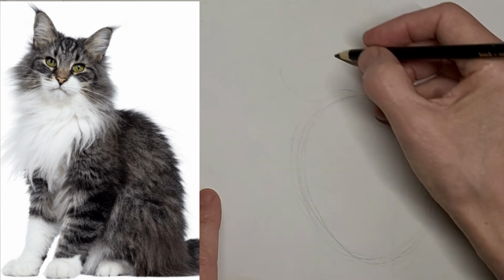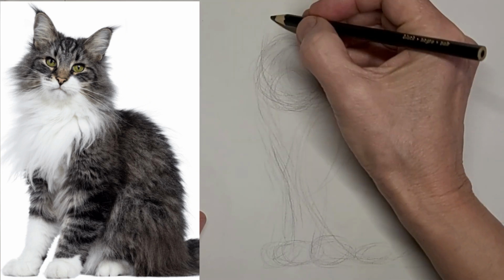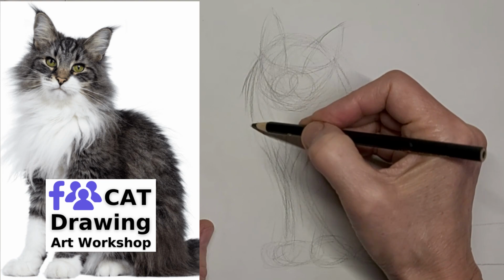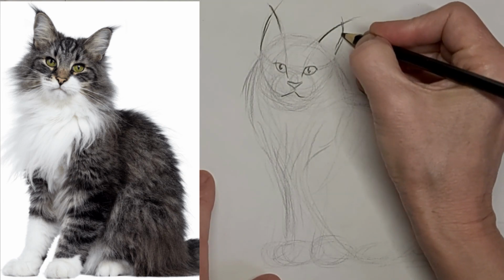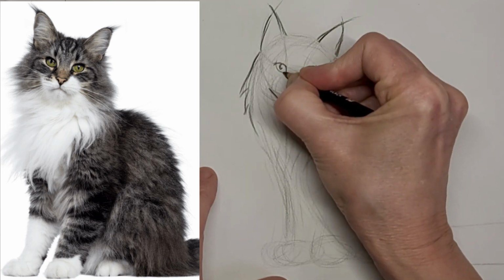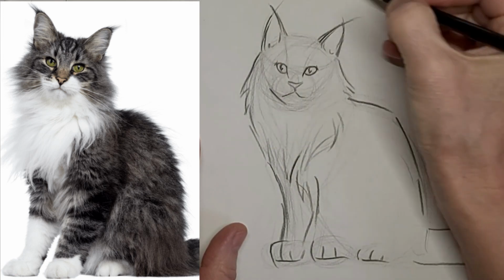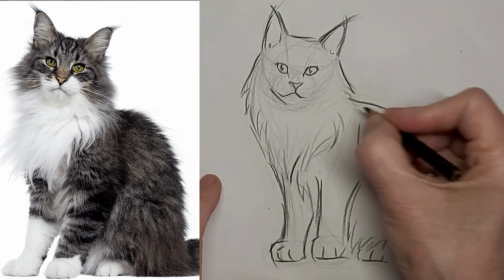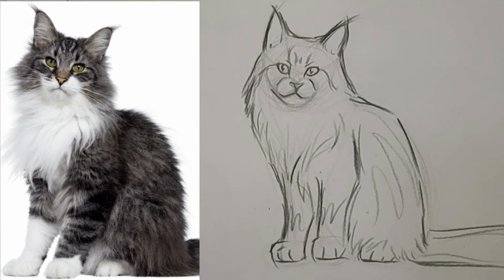How to Draw Maine Coon / Norwegian Forest Cat, fluffy long hair sit, simple beginner sketch tutorial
My fun, heart-led methods make it EASY for ANYONE to draw cats. Explore your own unique style and be the best cat artist you can be.

Meow!!